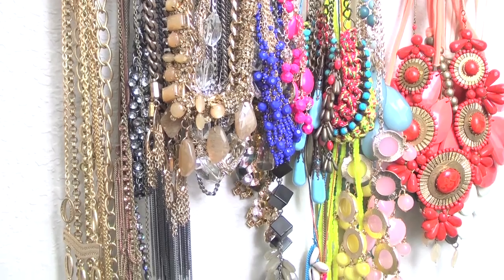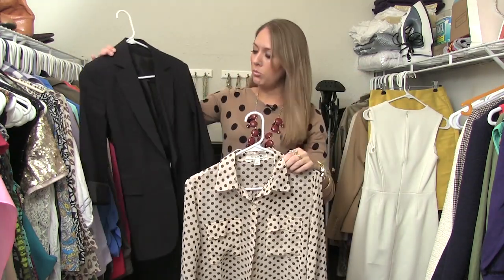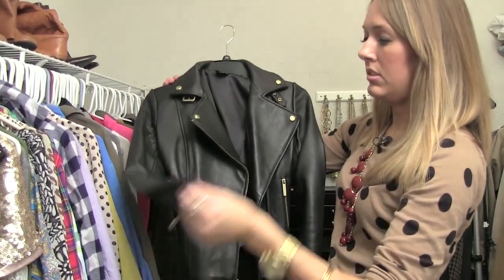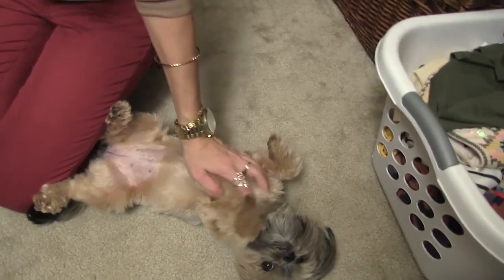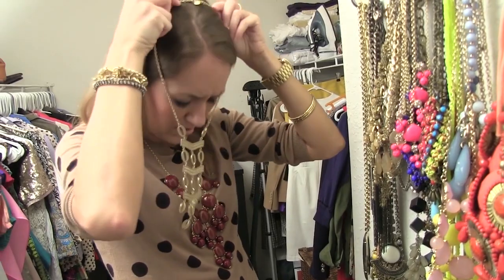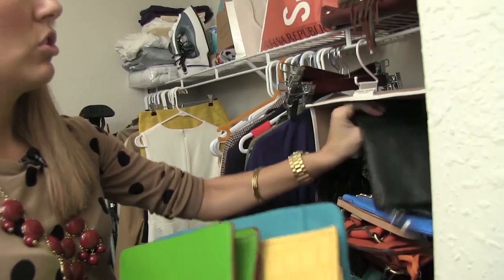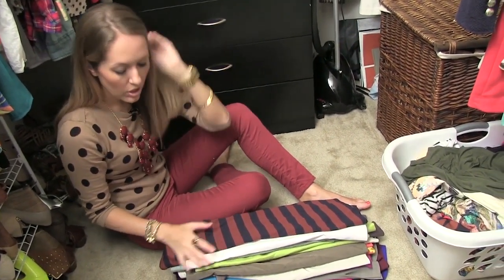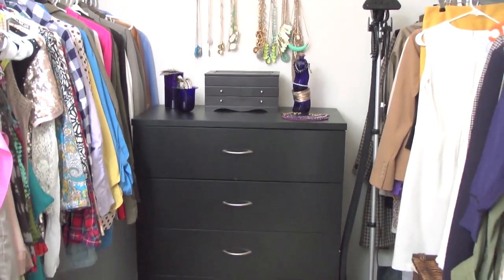J's Closet Tour!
This is a re-post of my closet video from March 2013 that received 20,000+ views! A peek into my closet, and how I keep things organized.